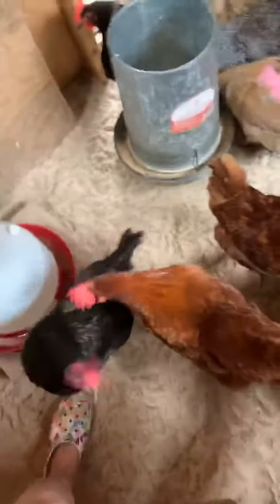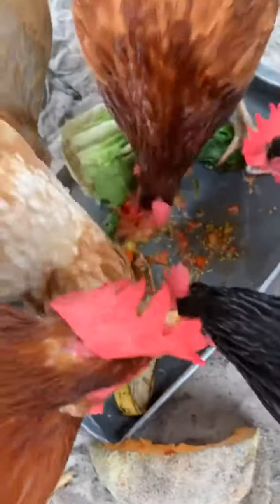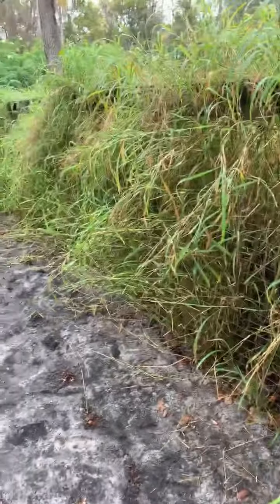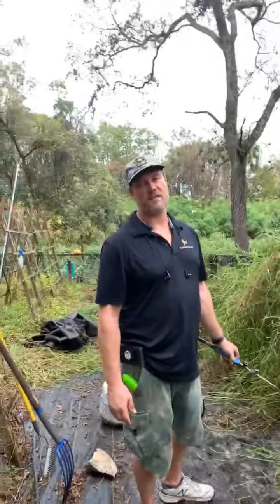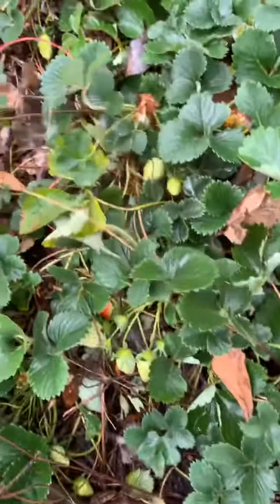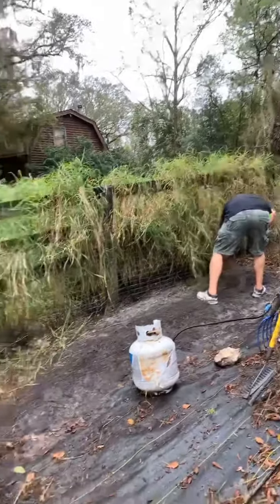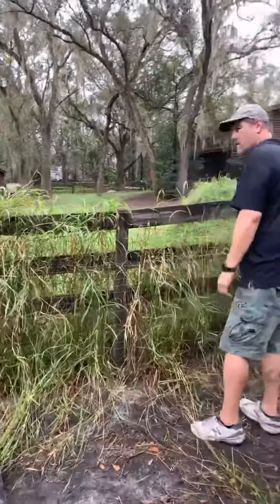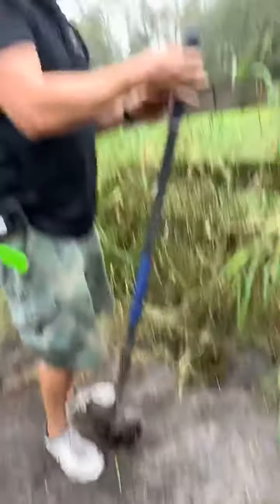Today is Homestead Inn Chickens, Garden, torching Weeds and more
Lots going on at our place today!